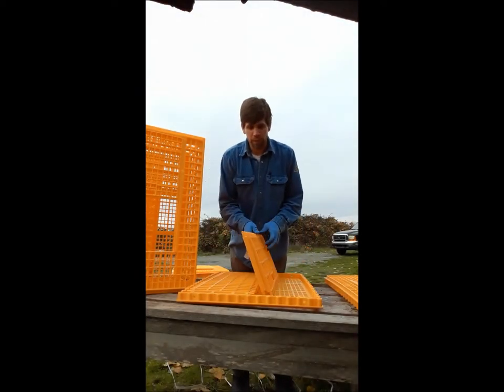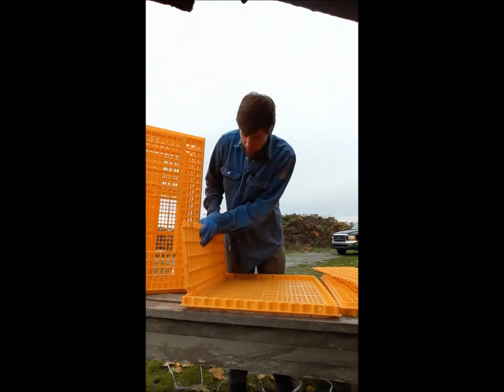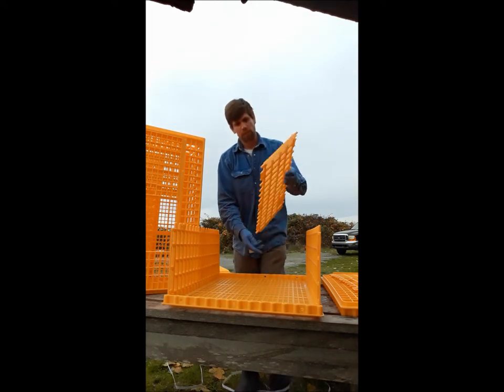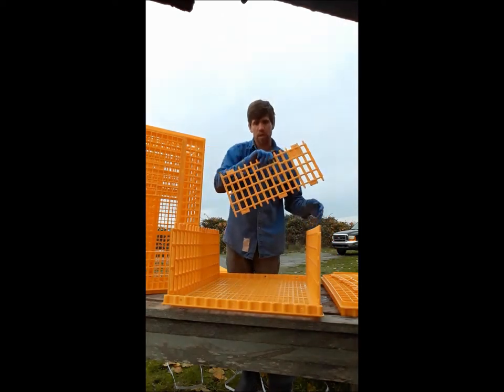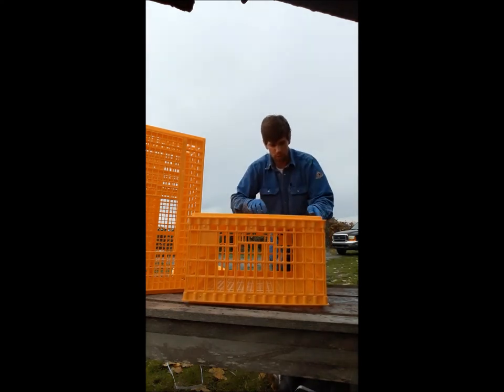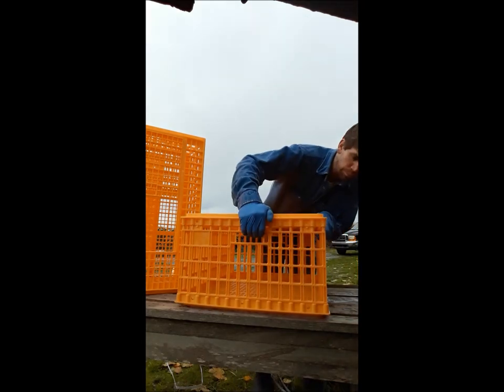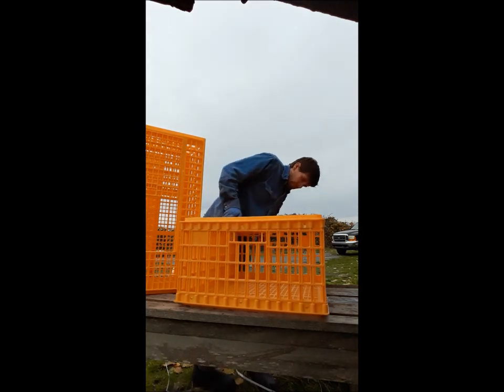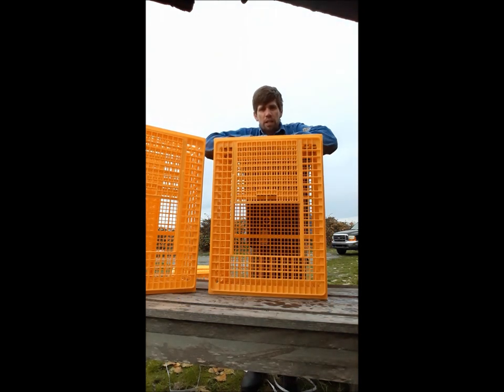Crate Building 101: How to Assemble a Poultry Transport or Carrier Crate for Chickens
How to build a poultry transport crate.  This poultry crate is used for transporting birds safely.  It is a simple installation.  In this video, Matthew shares some tips on how to make assembly easier.  He also discusses what to do or how to disassemble if you make a mistake in locking parts together.    This is a really useful video on Crate Building 101.